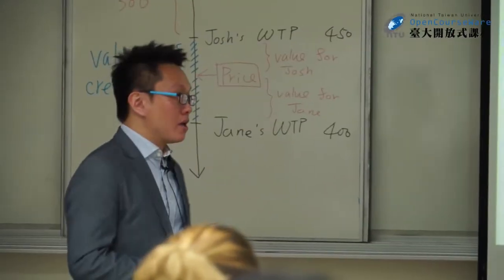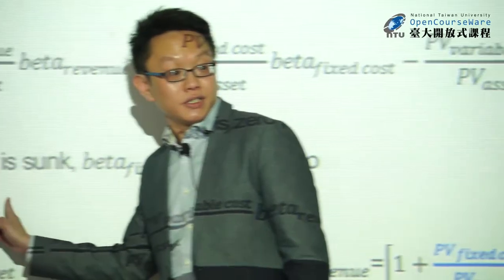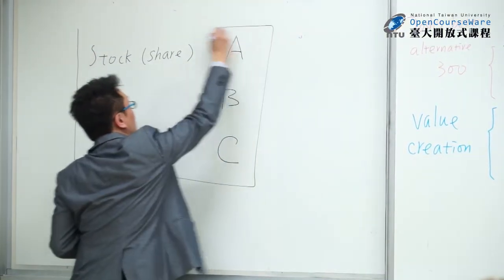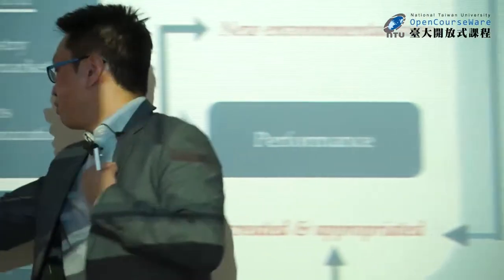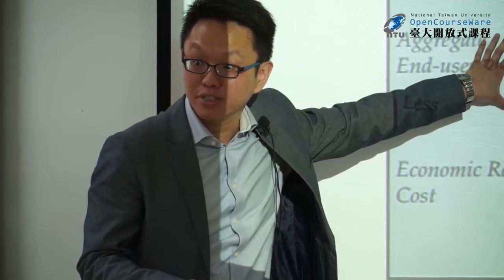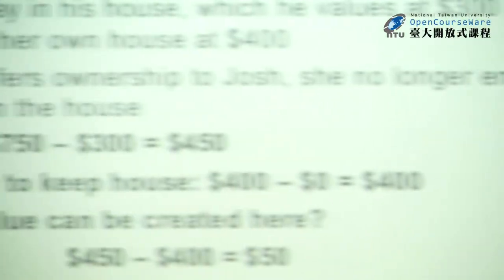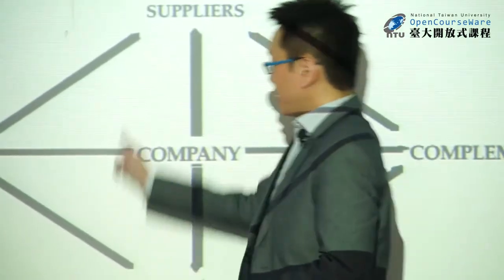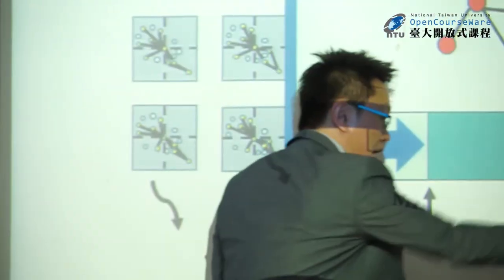Business Model Innovation Through the IoT 02. IoT Business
Course Title: Business Model Innovation Through the Internet of Things (物聯網商業模式創新)
Instructor: Sunny S. Yang, Department of Business Administration (工商管理學系 楊曙榮)